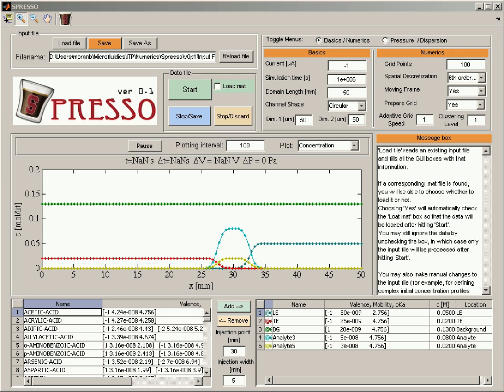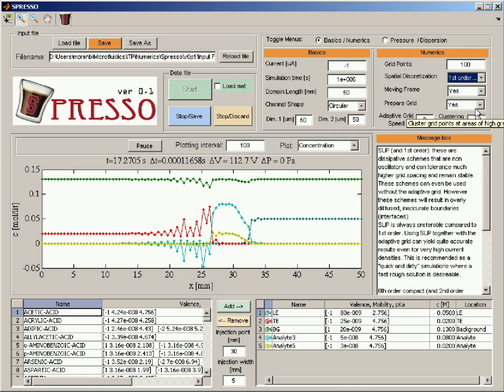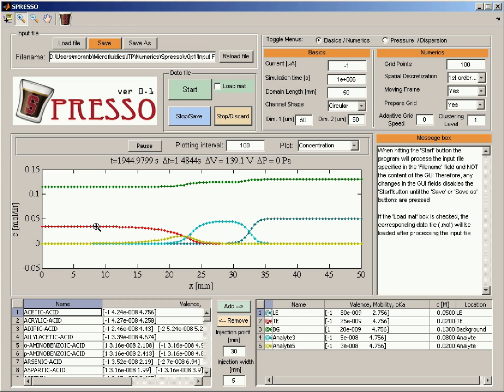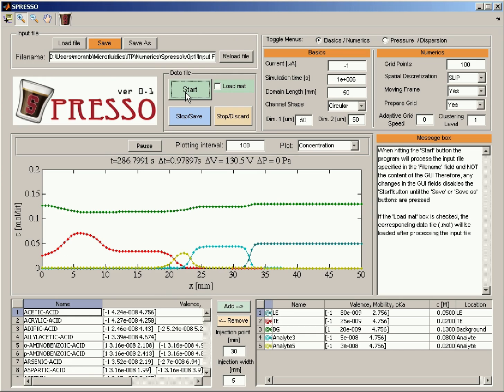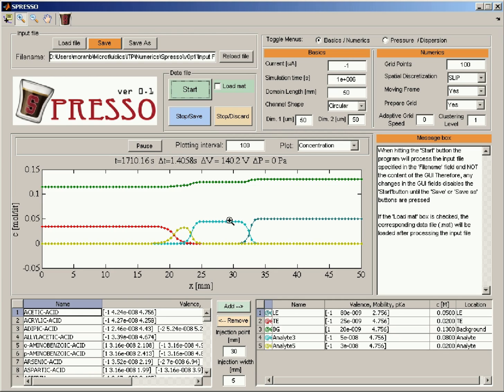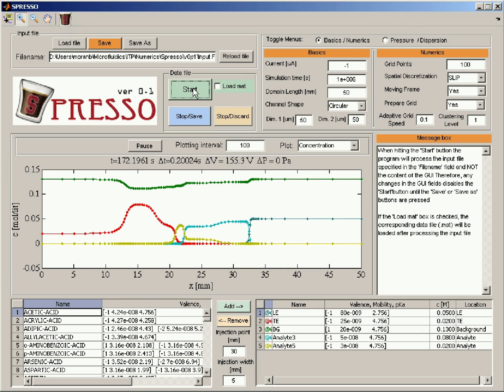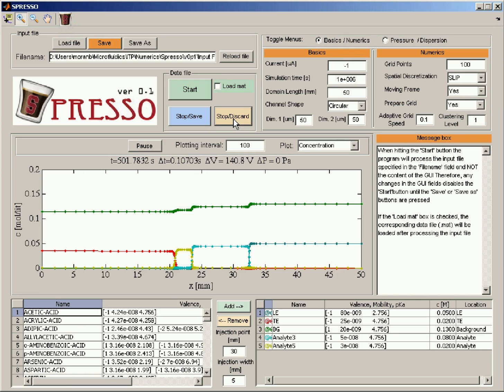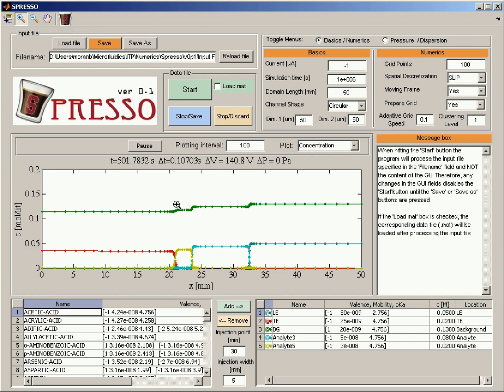Spresso Numerics, Part 2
SPRESSO is the first and only open source simulation tool for solutions of non-linear electrokinetic problems involving multiple species.  Such problems including zone electrophoresis with sample preconcentration, isotachophoresis, and isoelectric focusing.  It represents key advances over the state-of-art modeling for complex electrokinetic problems.  These include but are not limited to an area-averaging formulation to capture non-uniform electroosmotic flows and Taylor-Aris-type dispersion; full chemical equilibrium formulation for weak electrolytes (including ampholytes) aided by a built-in data base of over 300 chemical species; and a compact 6th order spatial discretization scheme for high resolution combined with adaptive grid refinement which allows solutions which are more than 500 times faster than other simulation codes capturing similar physics.  See these tutorial videos and sample input files at: microfluidics.stanford.edu/spresso.  The predictions of the code have been validated with detailed experimental, published studies and its algorithms published in peer reviewed journals.

See:

Bercovici, M., Lele, S. K., and Santiago, J. G., “Compact adaptive-grid scheme for high numerical resolution simulations of isotachophoresis,” 1217, Journal of Chromatography A, pp. 588-599, 2010.

Bahga, S.S., M. Bercovici, J.G. Santiago, “Ionic strength effects on electrophoretic focusing and separations,” Electrophoresis, 31, 910-919, 2010.

Bahga, S.S., M. Bercovici, and J.G. Santiago, “Robust and high-resolution simulations of non-linear electrokinetic processes in variable cross-section channels,” 33, pp. 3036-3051, Electrophoresis, 2012.